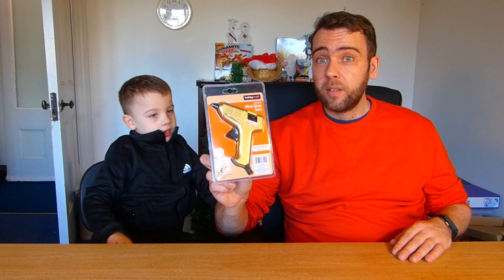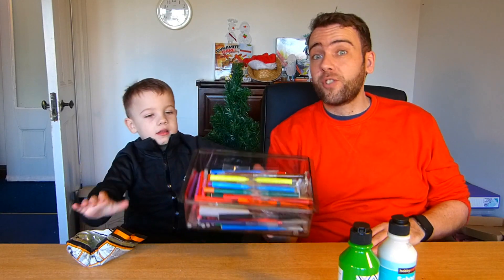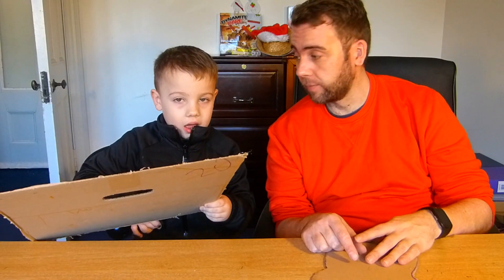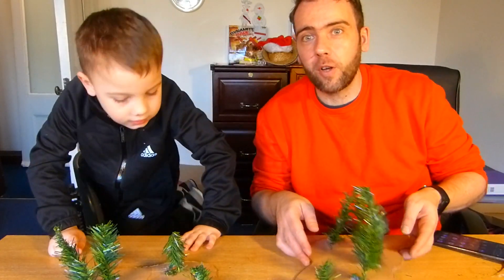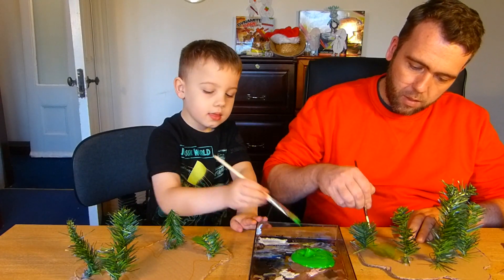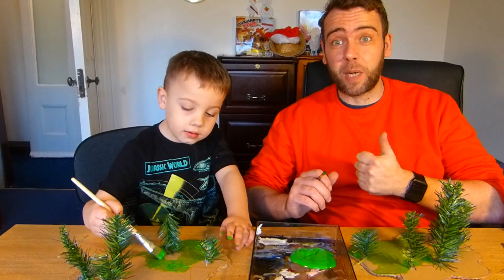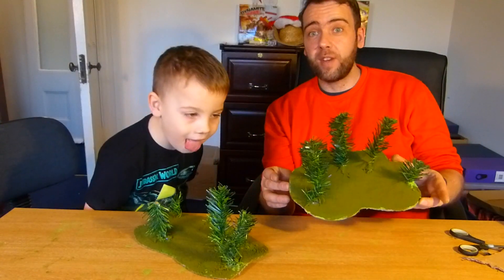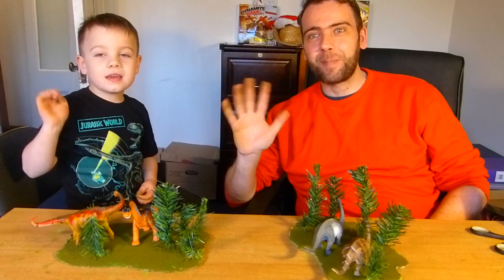We Chop Down Our Xmas Tree into Jurassic World Toy Trees!!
We recycle our Christmas tree into toy trees for playing with Ethan's dinosaurs and Fortnite figures!